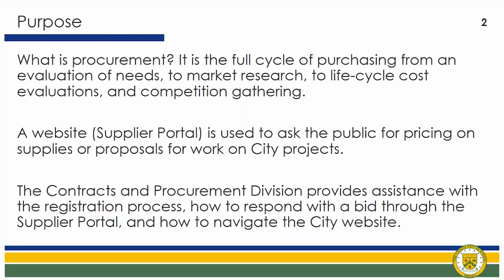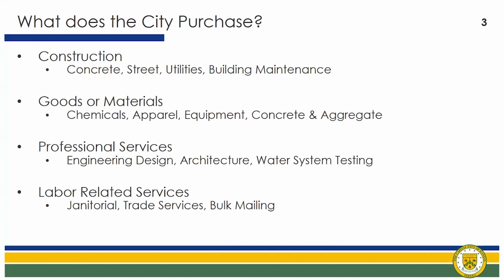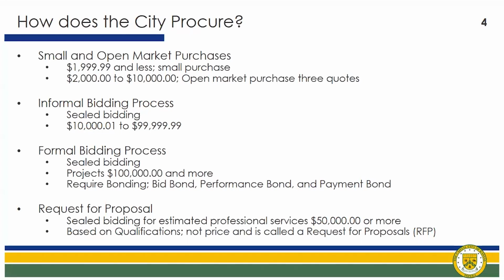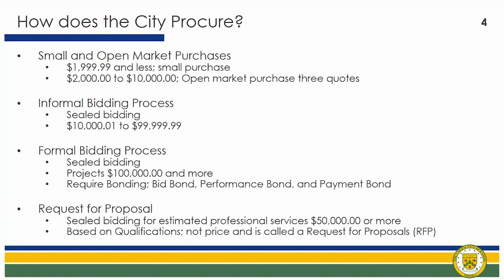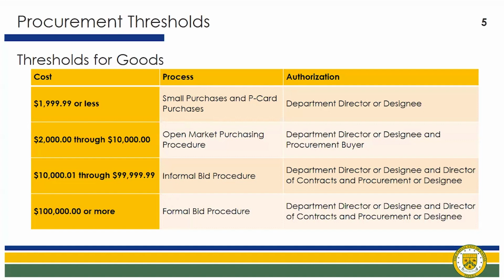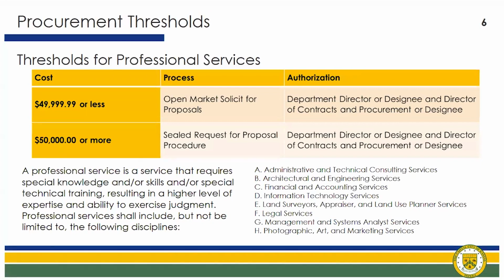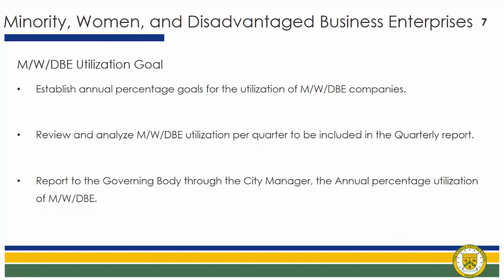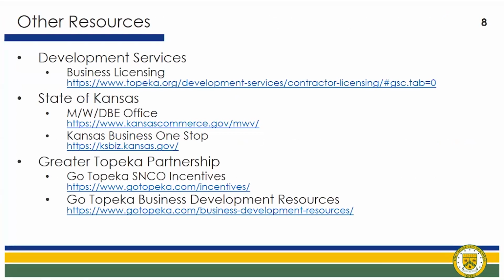How to Offer your goods and services to the City of Topeka